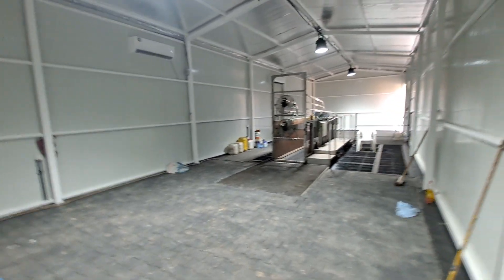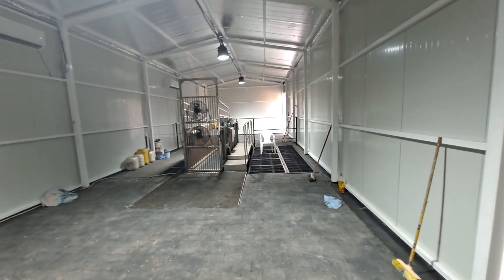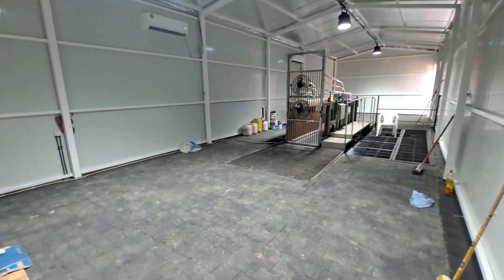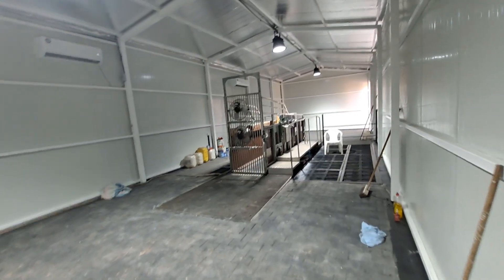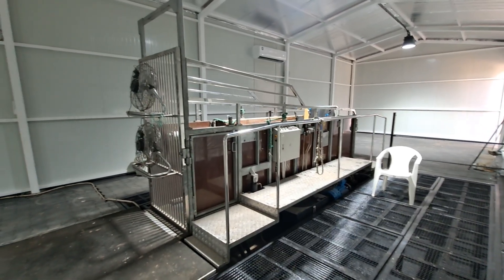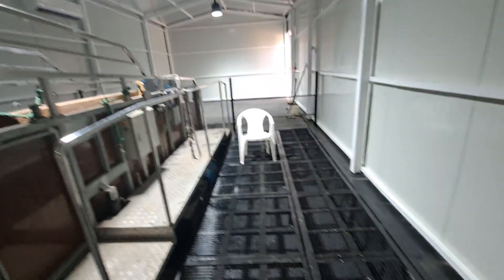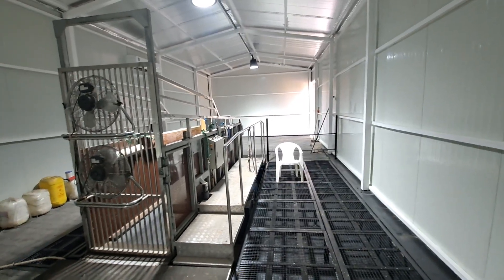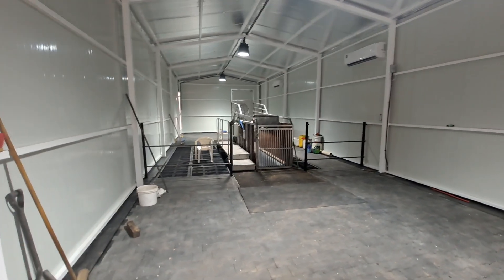Ms Steel Structure with Gi Sandwich Panel for Horse 🐎